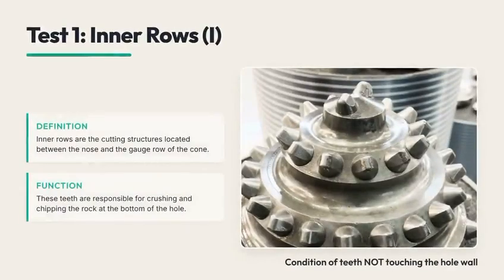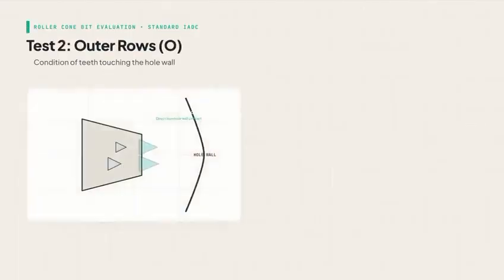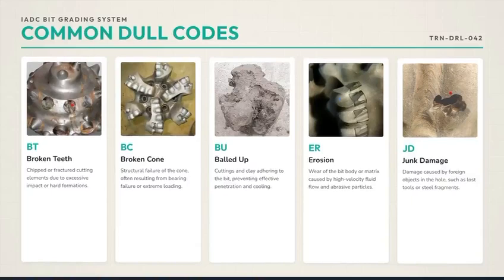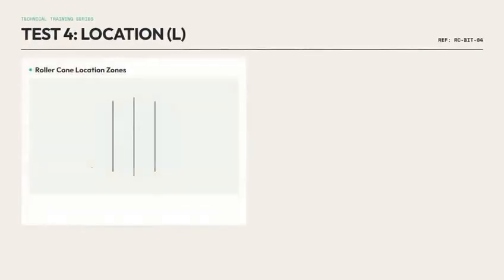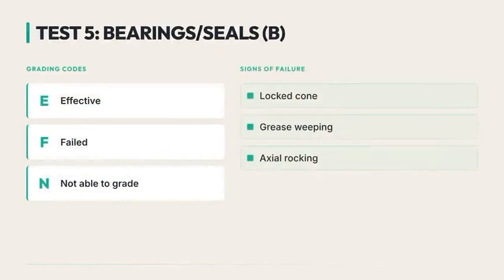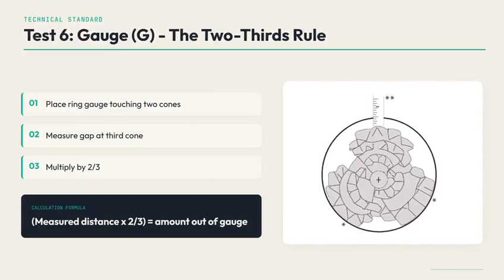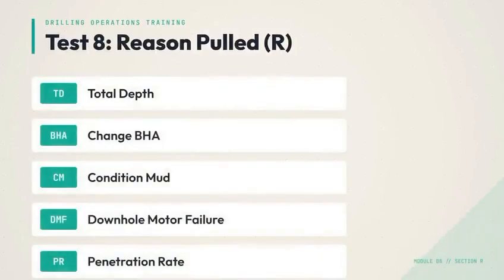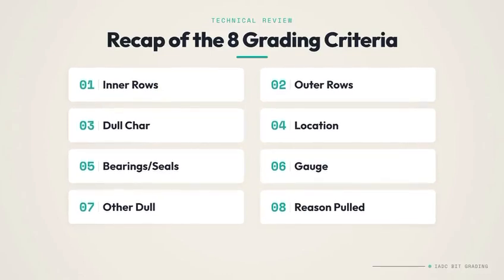Drill Bit Dull Grading